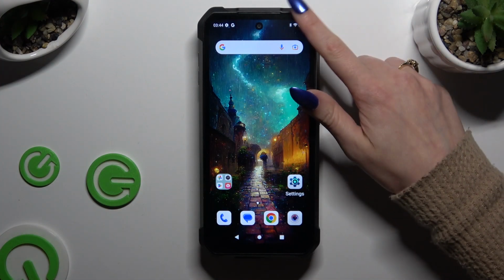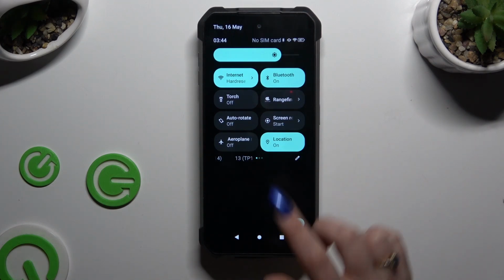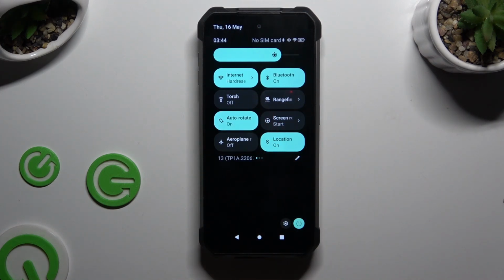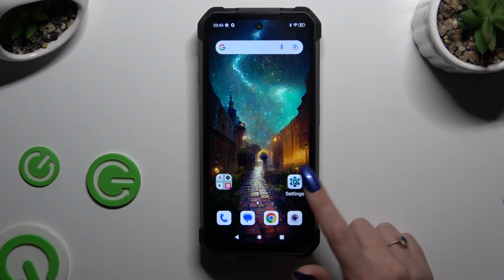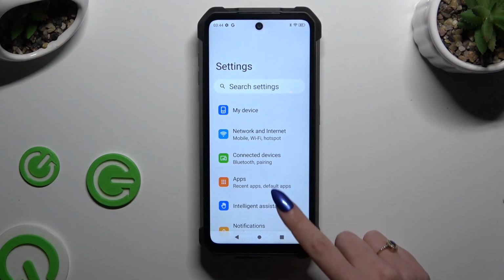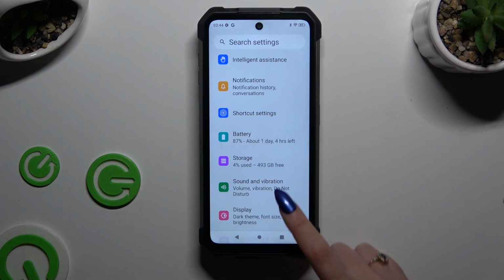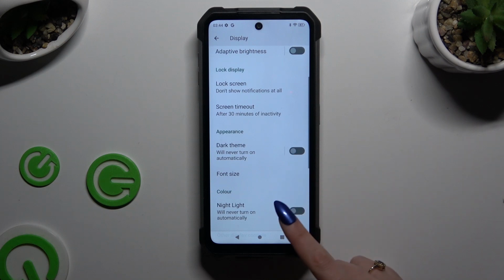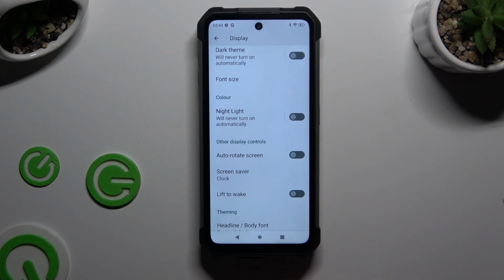How to Turn On/Off Auto Rotate Screen on UNIHERTZ 8849 TANK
Find out more:
Learn how to enable or disable auto rotate screen functionality on your UNIHERTZ 8849 TANK with this easy-to-follow tutorial. Auto rotate screen adjusts the orientation of your device's display based on its orientation, providing convenience when switching between portrait and landscape modes. This guide provides detailed instructions on how to toggle auto rotate screen settings, troubleshoot rotation issues, and optimize your viewing experience on the UNIHERTZ 8849 TANK rugged phone.

How do I turn on auto rotate screen on UNIHERTZ 8849 TANK?
Can I lock screen orientation to prevent auto rotation on UNIHERTZ 8849 TANK?
Why is auto rotate screen not working on my UNIHERTZ 8849 TANK?
How do I switch between portrait and landscape mode manually on UNIHERTZ 8849 TANK?
Are there apps or situations where I should disable auto rotate screen on UNIHERTZ 8849 TANK?